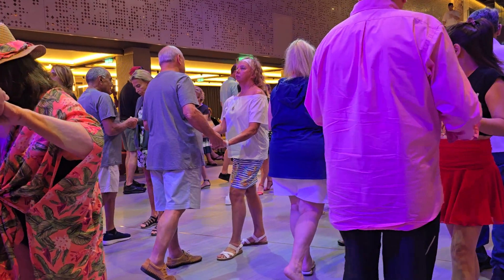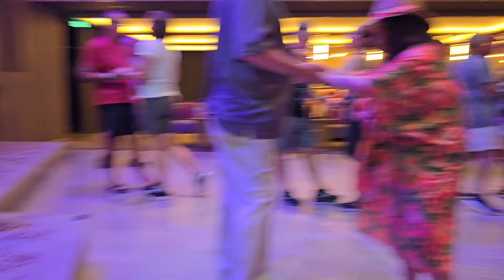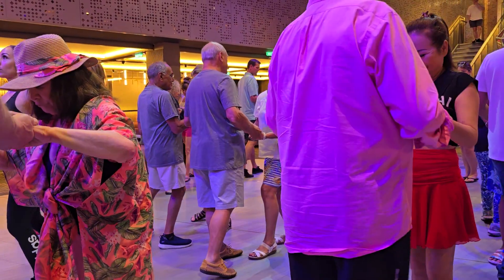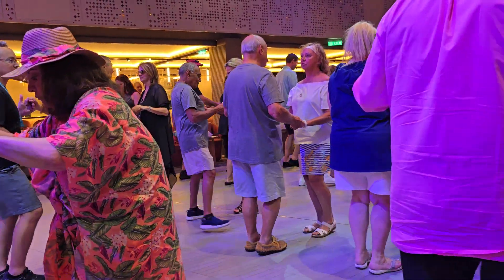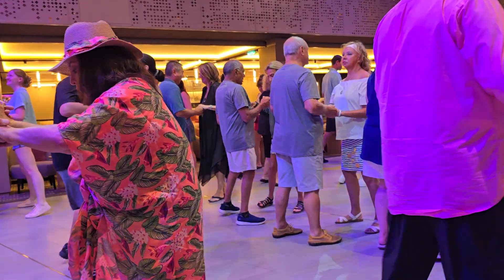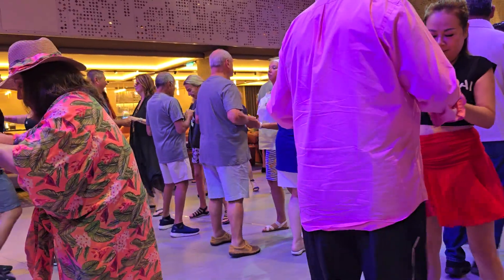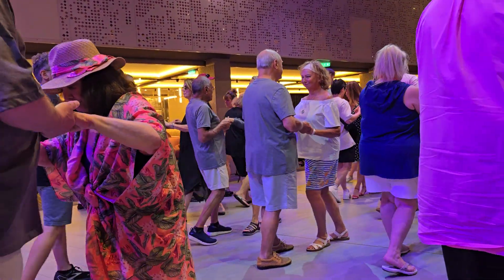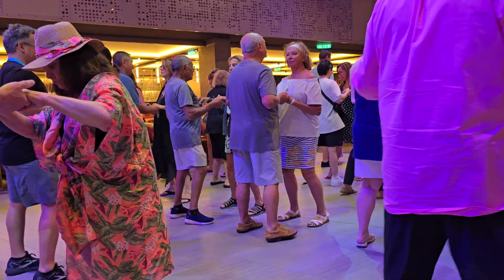Celebrity Apex dance class Elena and Dimitri study cha cha Luxury Travel by Valentina 5613359459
my friends Elena and Dimitri taking cha cha dance classes, 💃 Luxury Travel by Valentina 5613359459